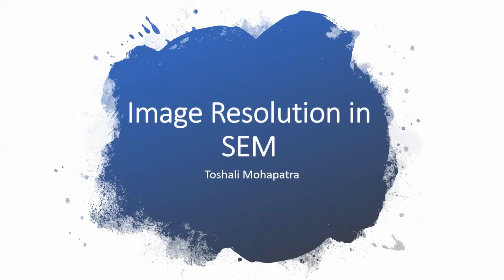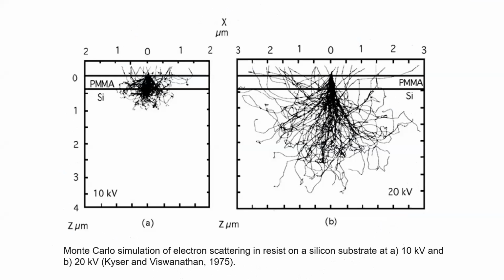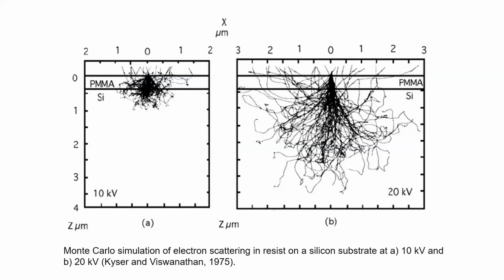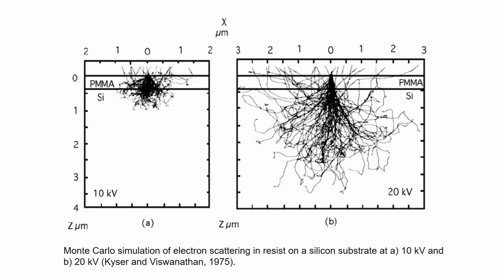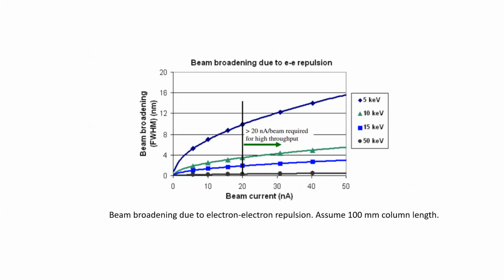Image Resolution in Scanning Electron Microscopy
Image Resolution in Scanning Electron Microscopy using Back Scattered Electrons (BSE's)